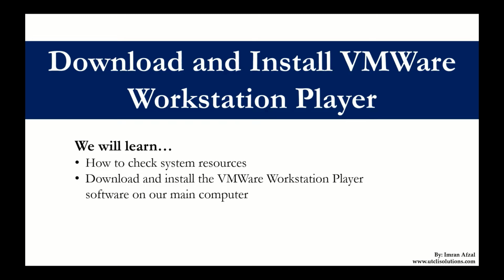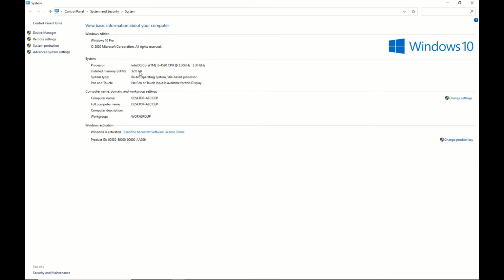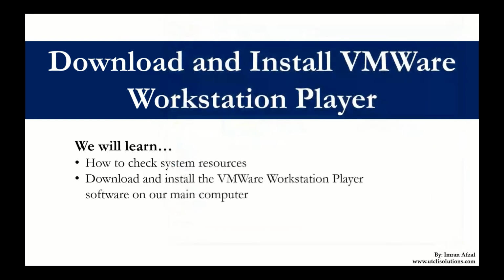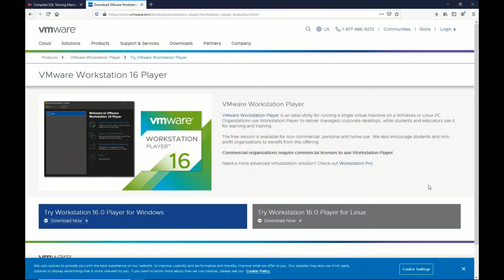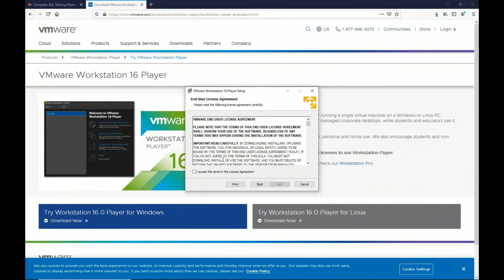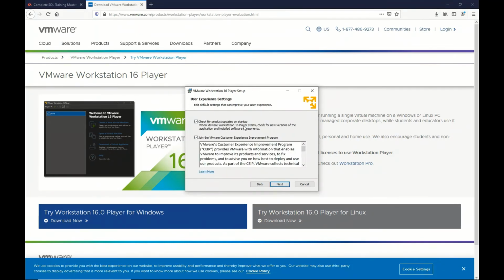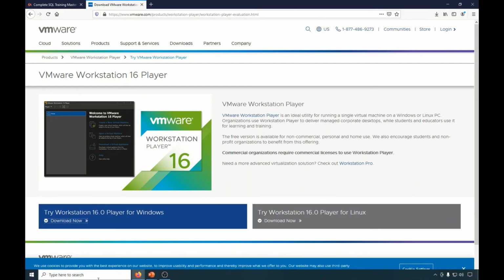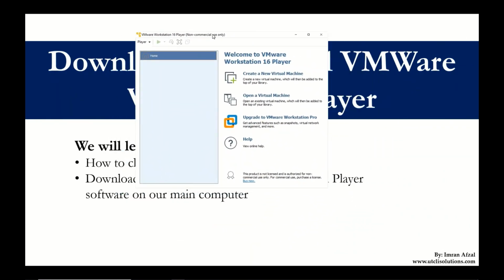Download and Install VMWare Workstation Player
This video is part of my main course "Complete Microsoft SQL Server Database Administration Course"